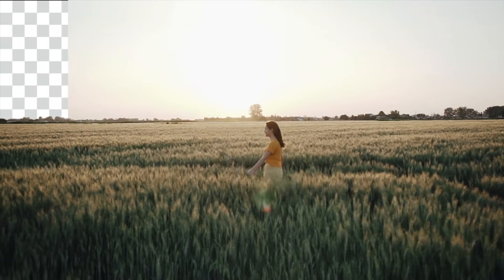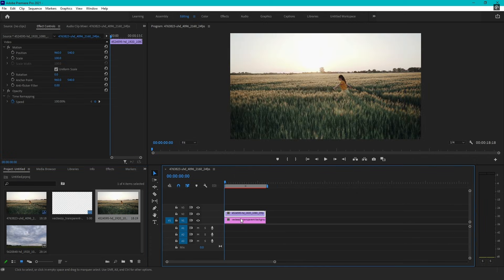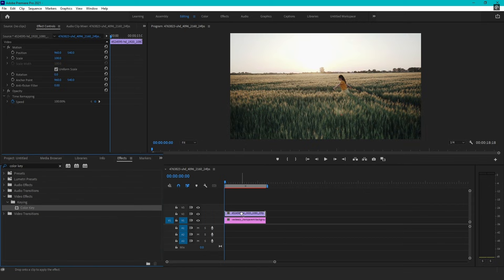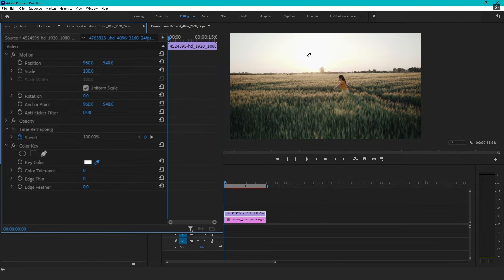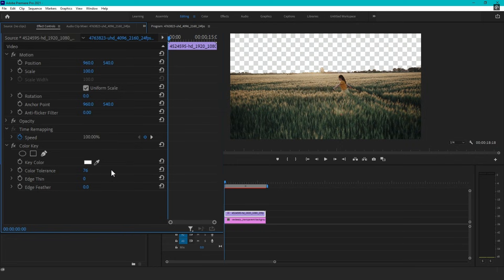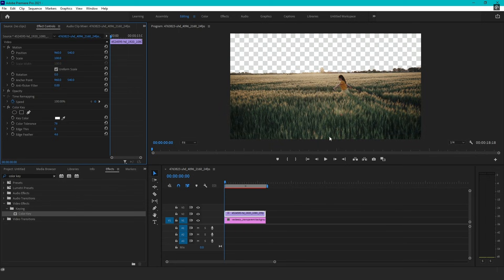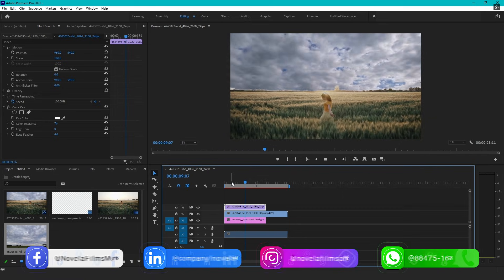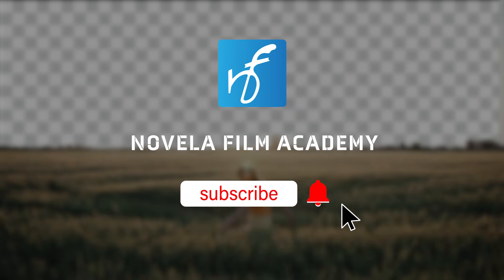REMOVE BACKGROUND From VIDEO In Premiere Pro